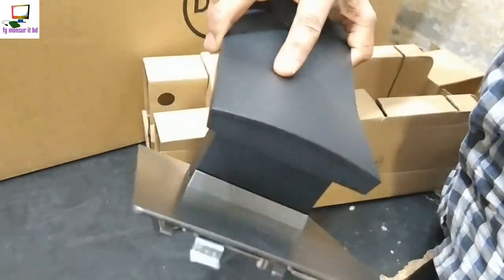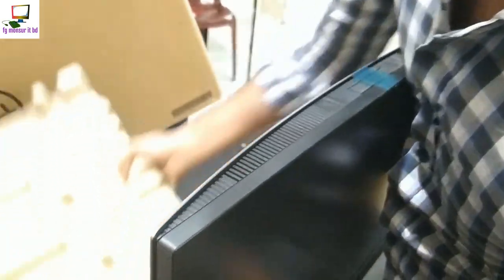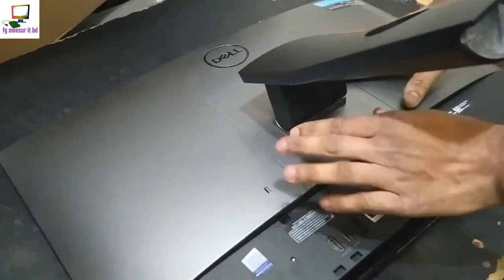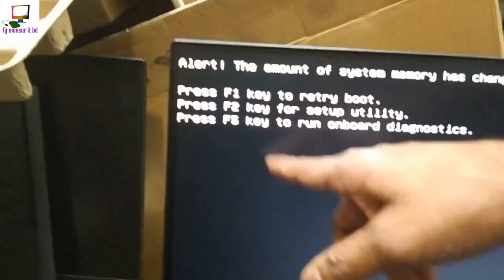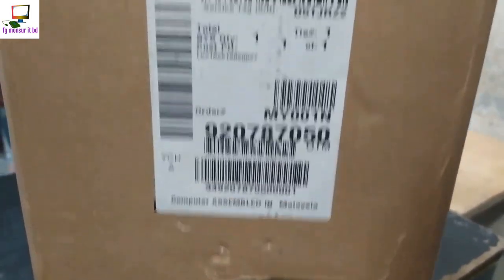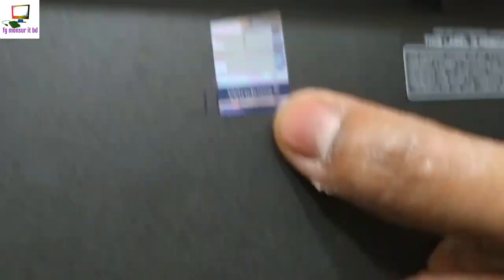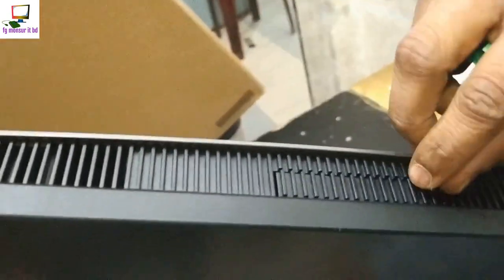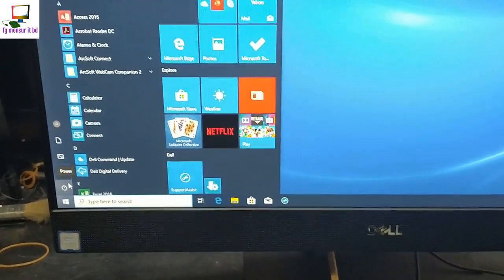Dell OptiPlex 7470 All in One 9th Gen Intel® Core™ i5 9500 Desktop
Dell OptiPlex 7470#fg monsur it bd
Dell OptiPlex 7470 All in One 9th Gen Intel® Core™ i5 9500
Windows 10 Pro 64bit English
8GB 1X8GB 2666MHz DDR4 Memory
M.2 256GB Class 40 Solid State Drive
Desktop All in one

Techno Palace
show Room:
Ecs Computer City
Shop # 562/563,(Lavel-5)
69/71,New Elephant Road, Dhaka-1205